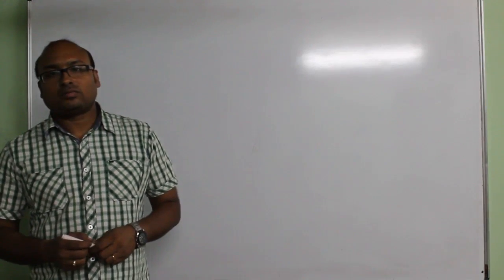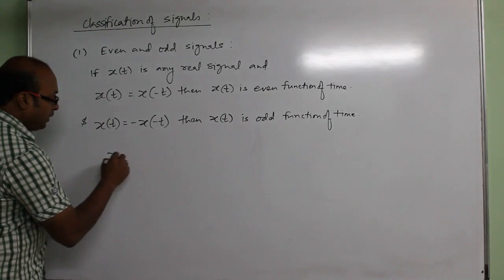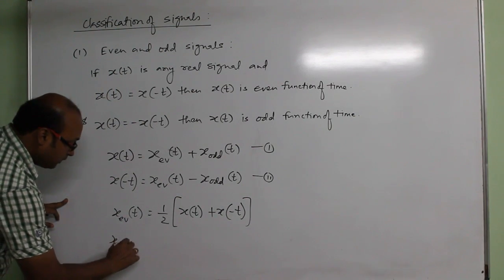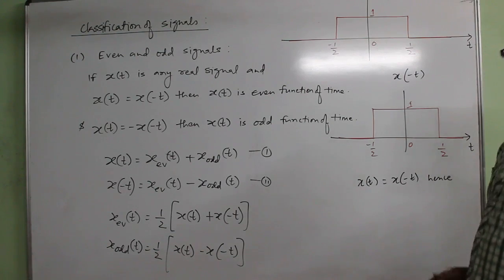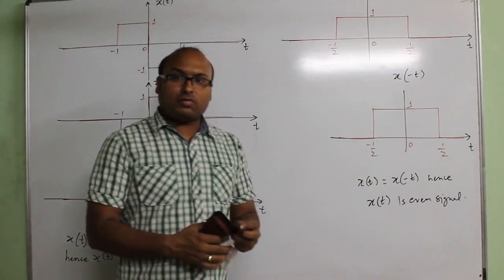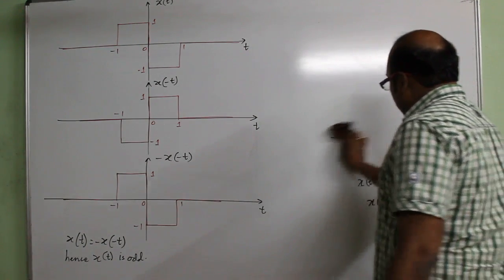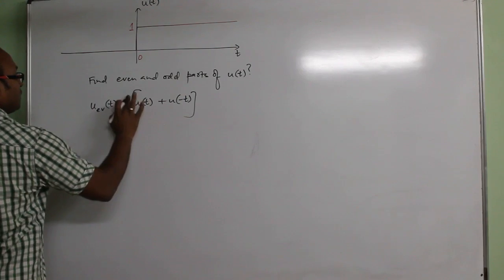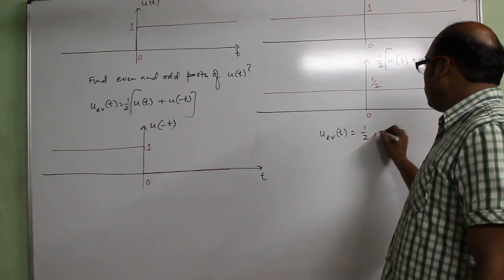Even and Odd Signals - GATE Exam Signals Systems Lecture by Kishore Kashyap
Even and Odd Signals are discussed in this lecture. This brief lecture on classification on singals will help the students to learn the concept of even and odd signals.